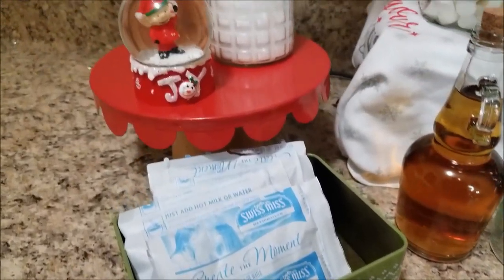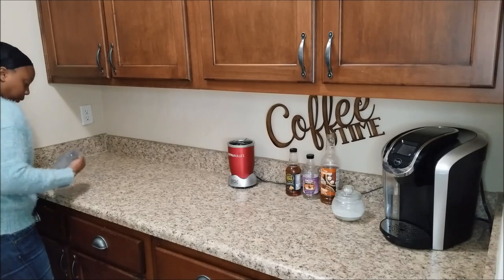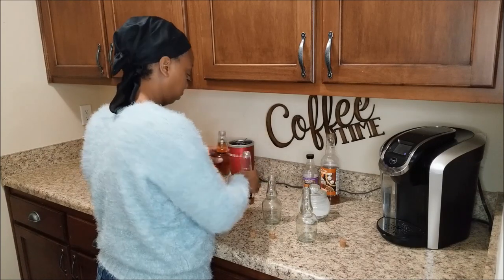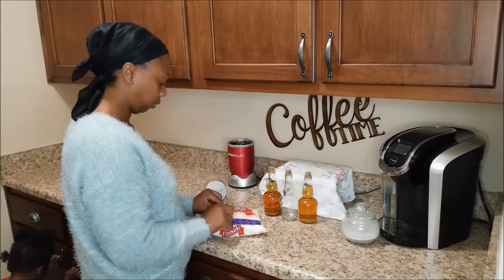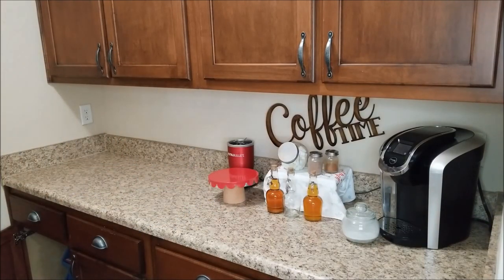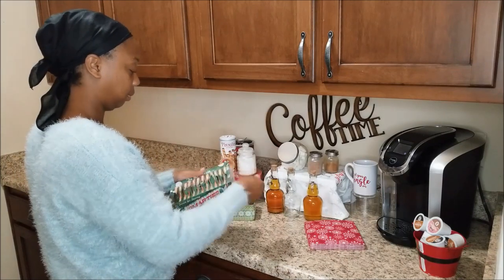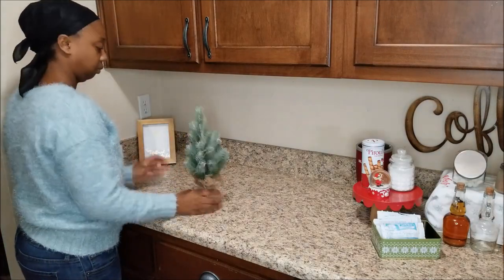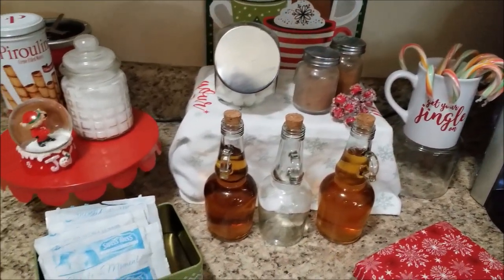THE EASIEST MOST AFFORDABLE DIY HOT COCOA BAR EVER! | Dollar Tree Hot Chocolate bar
We love chilling on the couch as a family and watching Christmas movies with a cup of hot chocolate on those cold winter nights.  Today I'm sharing my hot chocolate/coffee bar set up and it's super affordable. I created this amazing Christmas display using items from the dollar tree. I hope you all enjoy!

Welcome!
FACEBOOK: Life with Ro Nicole

💗My fave cleaning products:
Awesome cleaner
Fabuloso
Weinman Stainless Steel Cleaner
Barkeepers Friend
Dyson V8 Absolute
Floor dust mop
Spin mop (I got mine from Aldi)